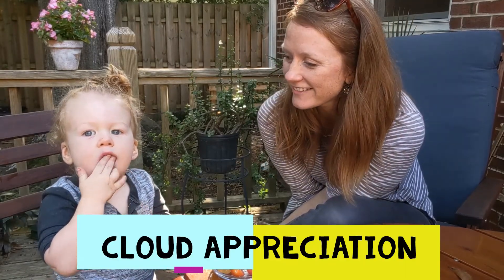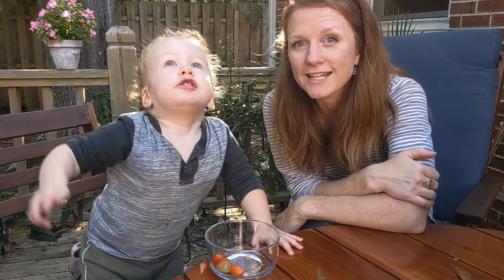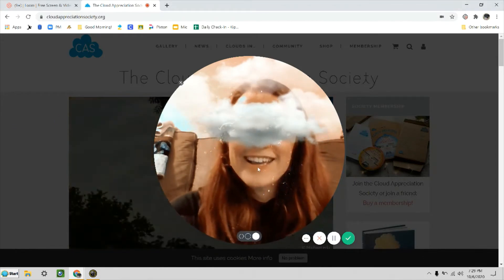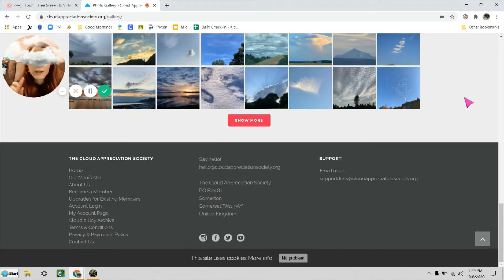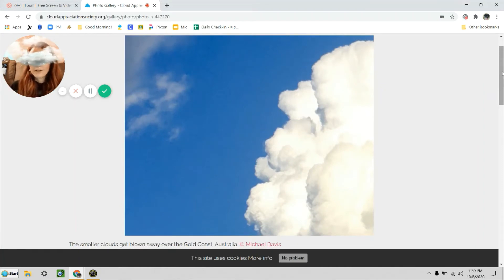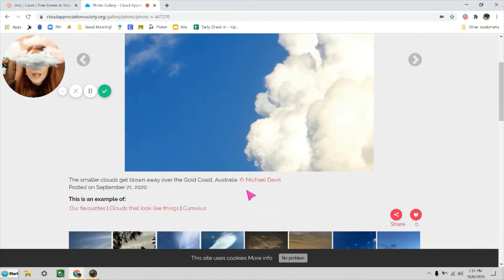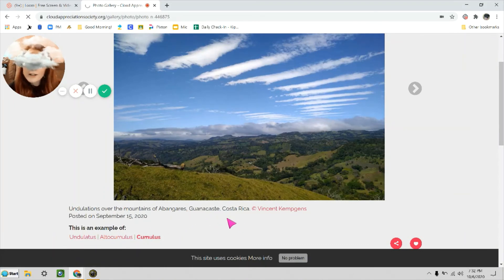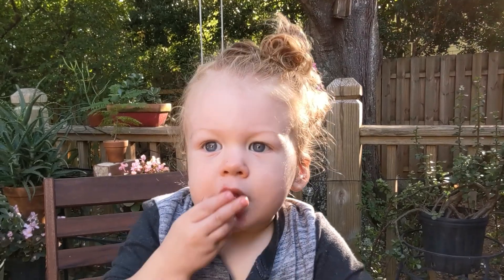Science Snacks with Max #9